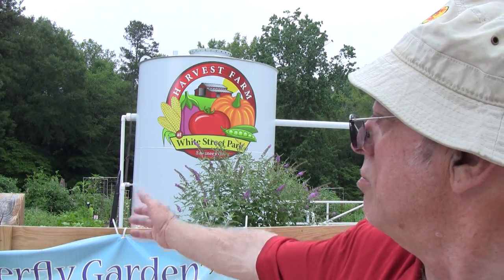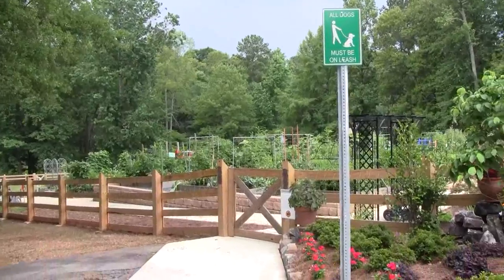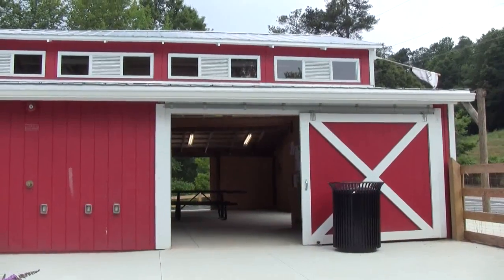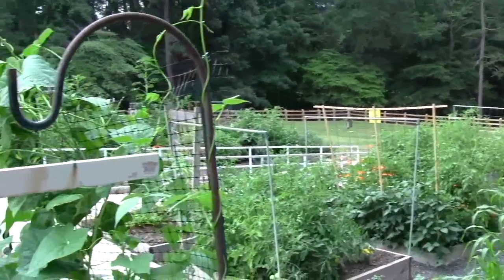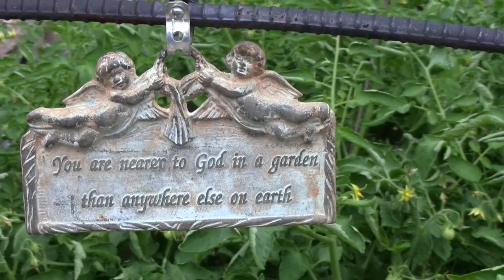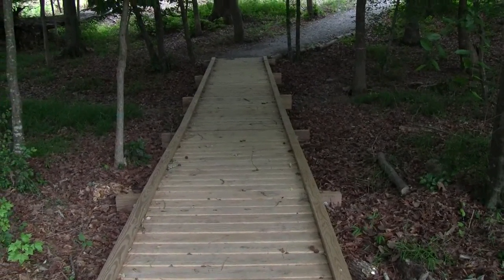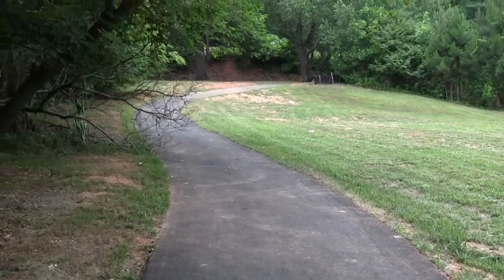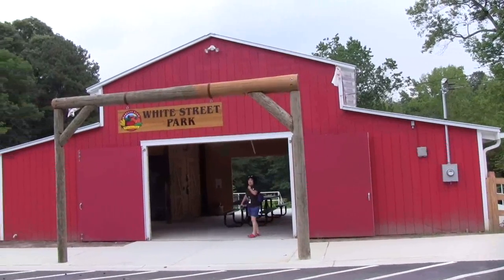White Street Park.wmv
A Walk by Frank Sharp in White Street Park in Gwinnett County, Suwanee, Georgia